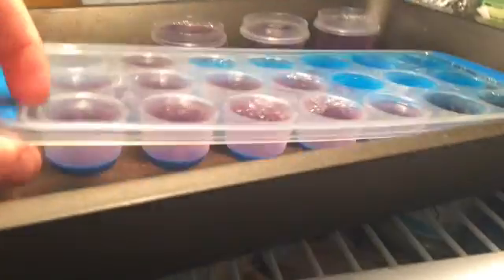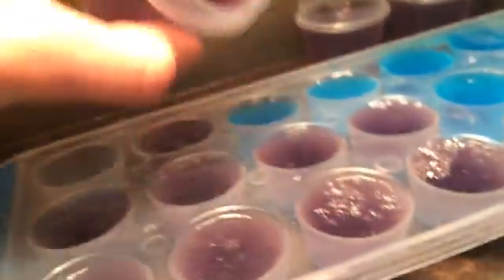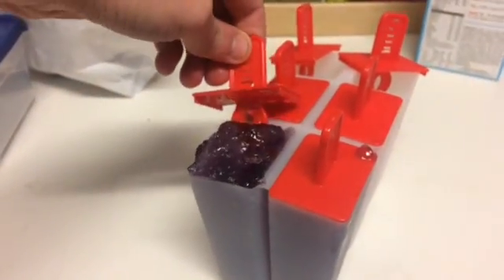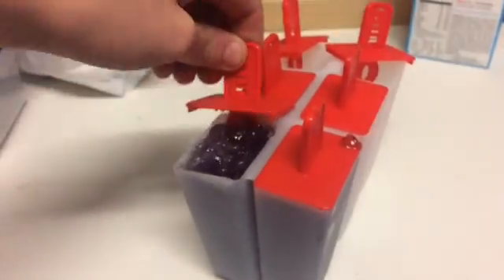Dog tries to eat gummy molds